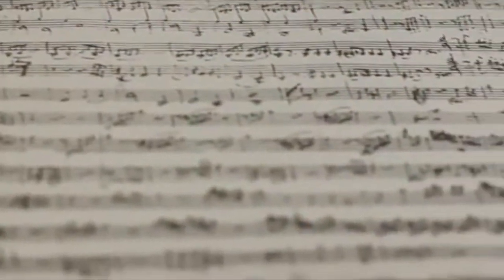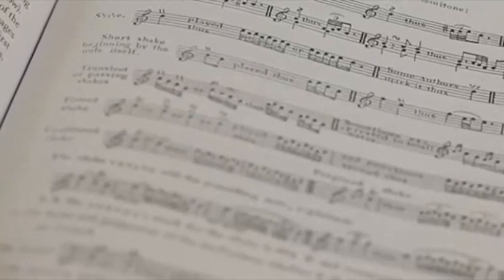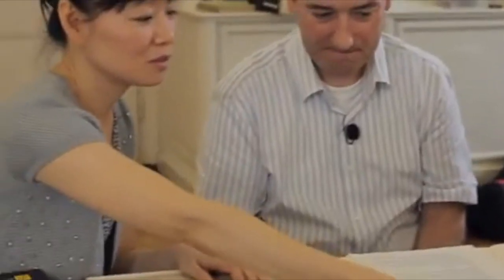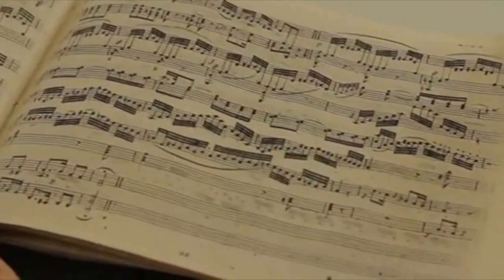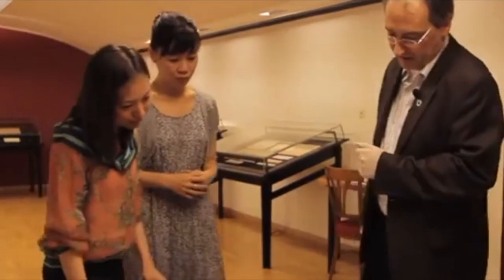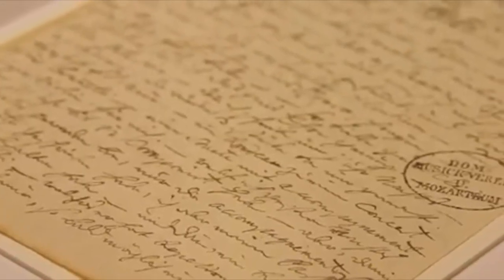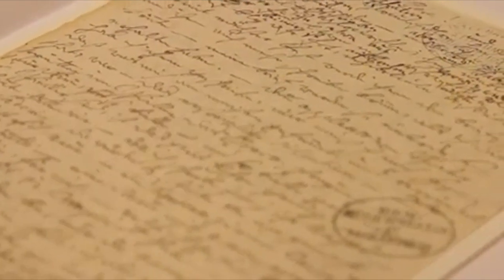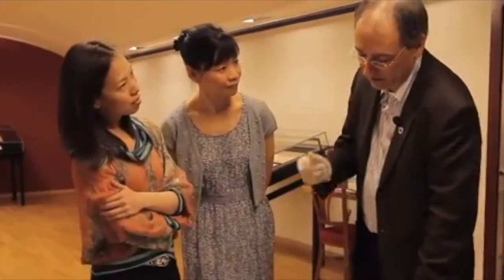Yin Zheng - Journey of Mozart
Highlights of Mozart Documentary and Performance Mozart Piano and Violin Sonata K 379